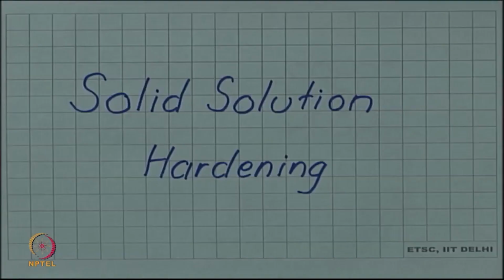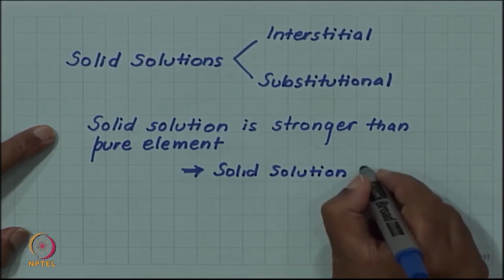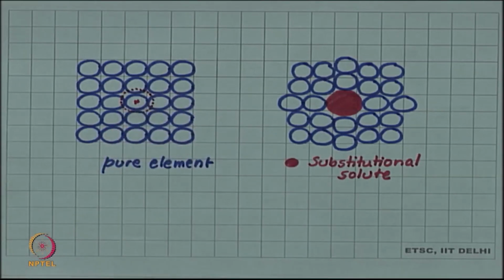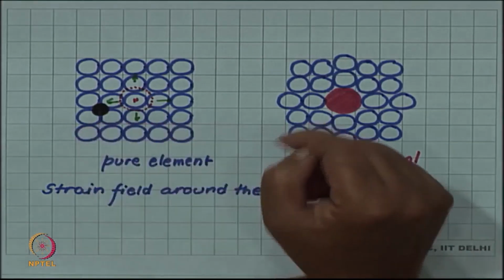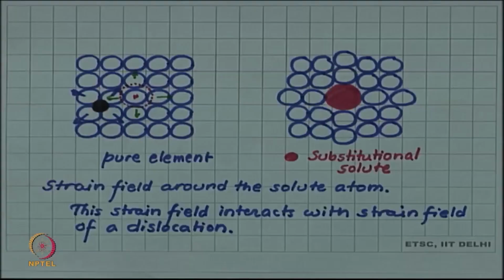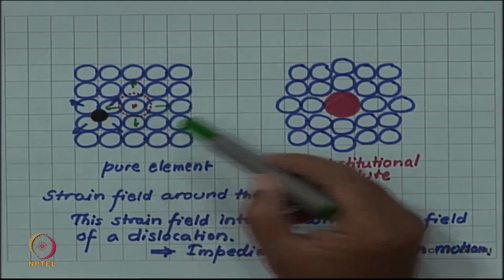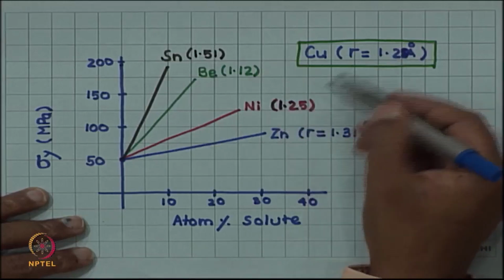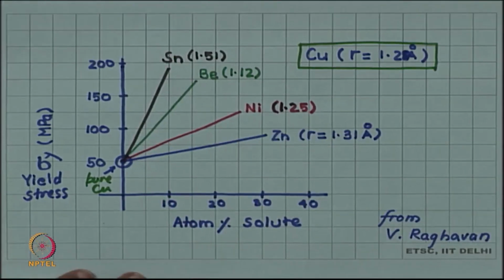Solid solution hardening